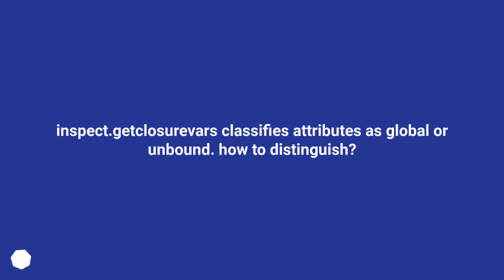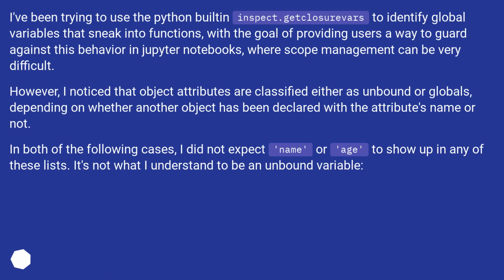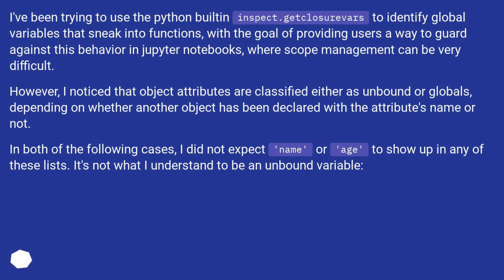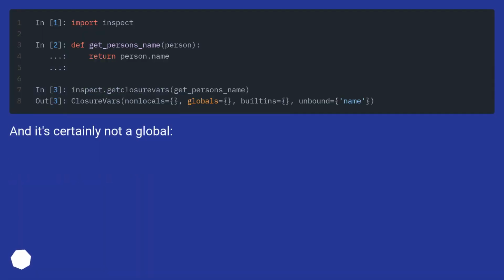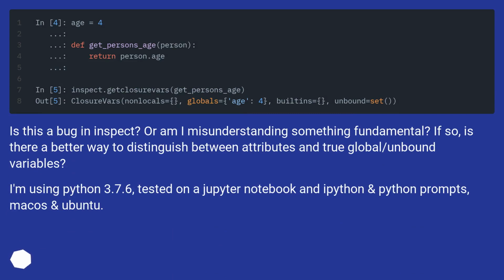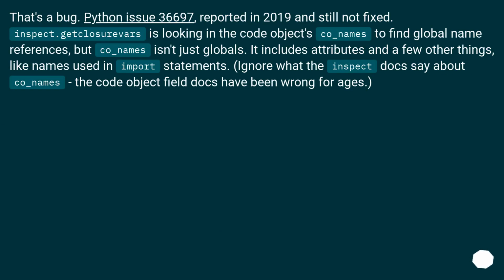inspect.getclosurevars classifies attributes as global or unbound. how to distinguish?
Chapters
00:00 Question
01:39 Accepted answer (Score 3)
02:18 Thank you